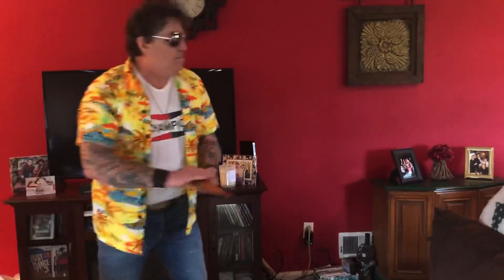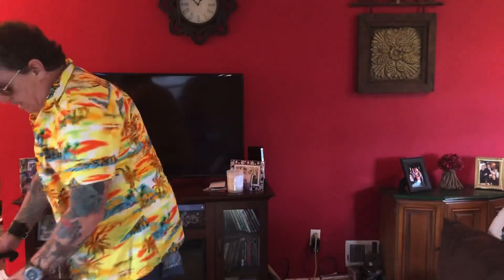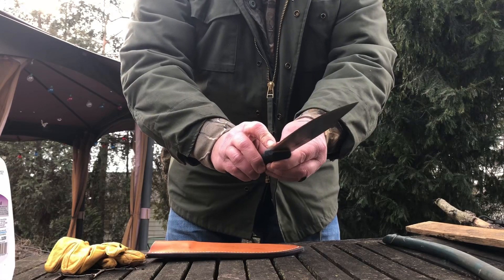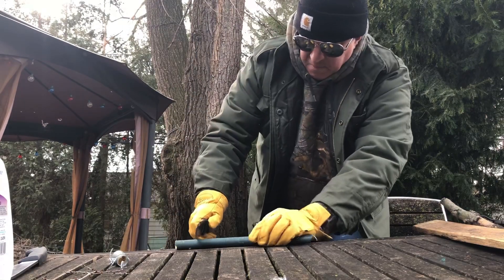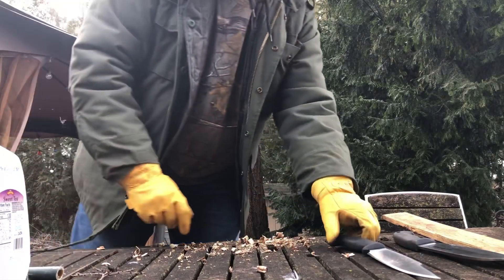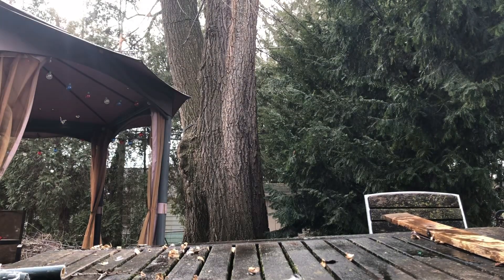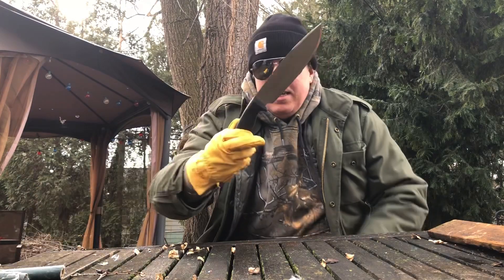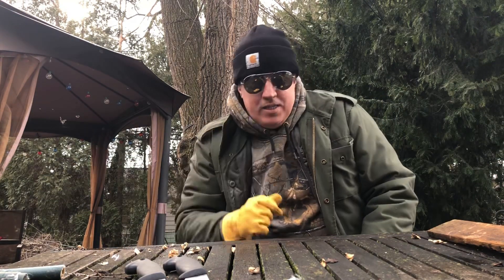Ken Warner Big Country Knives plus more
Check out these beautiful knives ( New Old Stock ) - by Ken Warner “ Big Country “ Knives —- The KAMPR and The WORKR ).
Also—
Huge Shout Out to DONNIE B ALL DAY ( it was this video that inspired me to start posting my own knife videos ).
He is One Awesome Dude !!
Have fun and stay safe everybody ❤️🤠🙏🎵⭐️